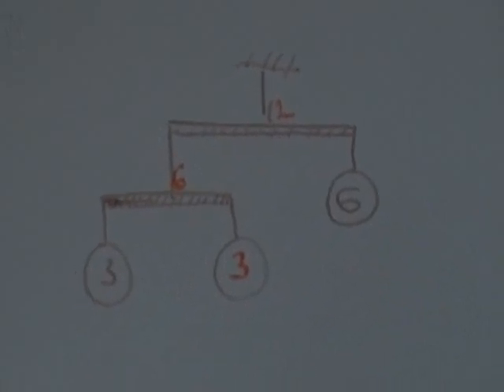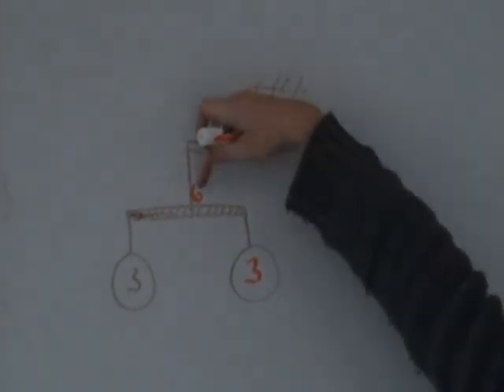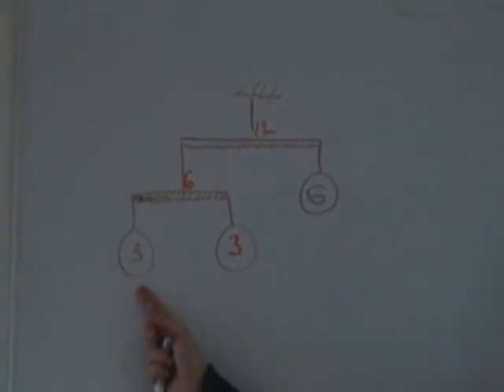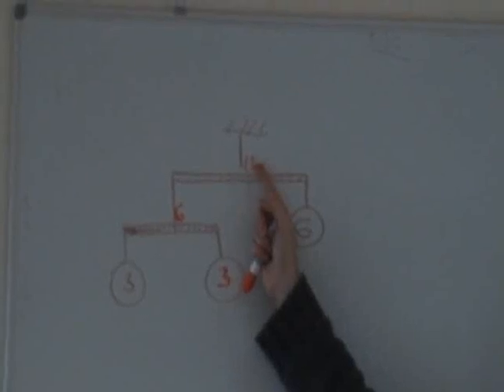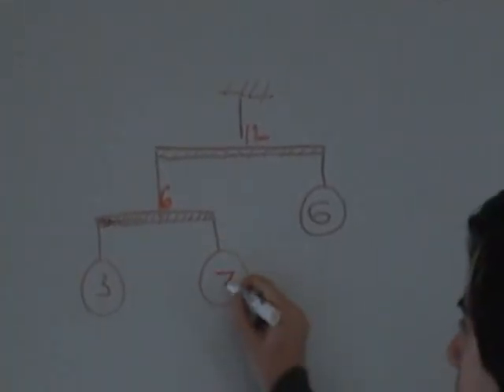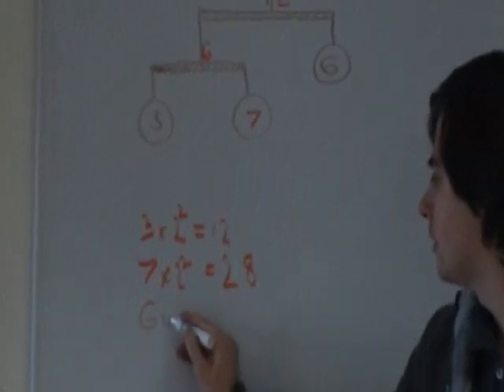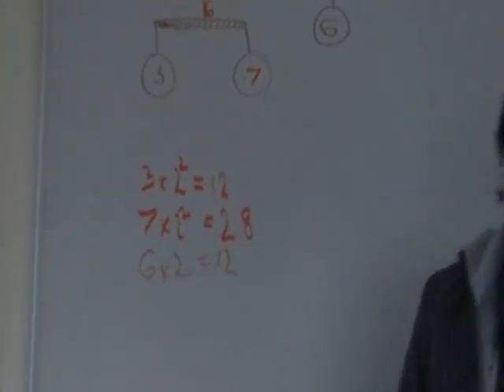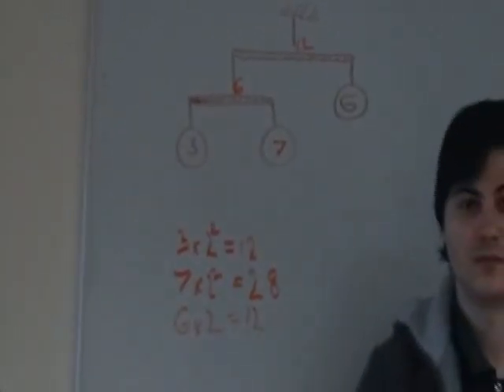balanced tree, solution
how many leaves do you need to change to put a tree in equilibrium?
(problem A from nwerc 2008)